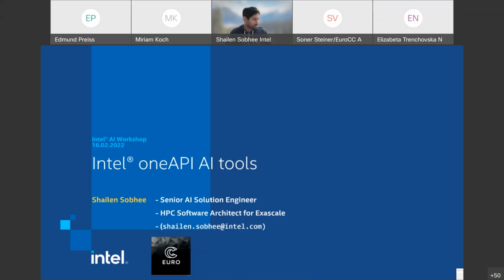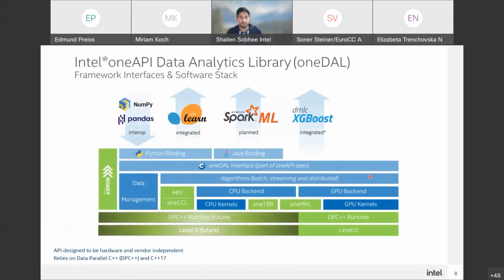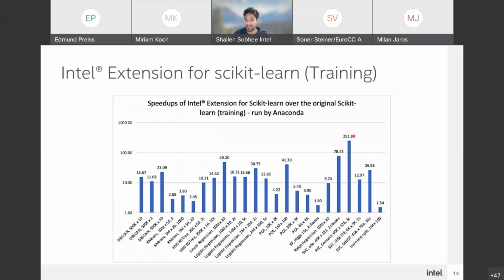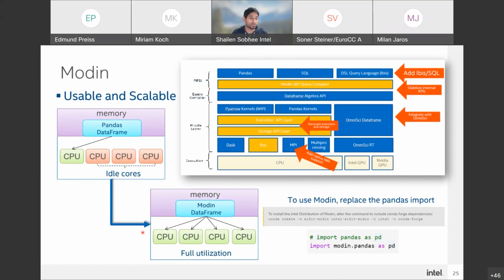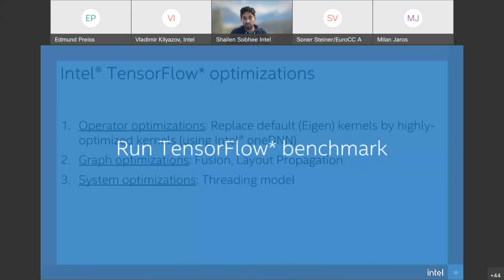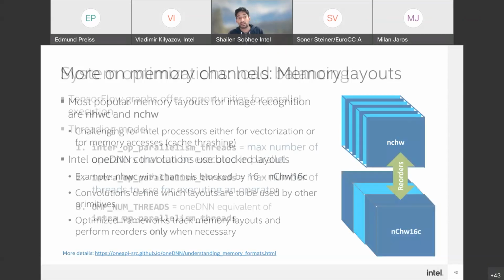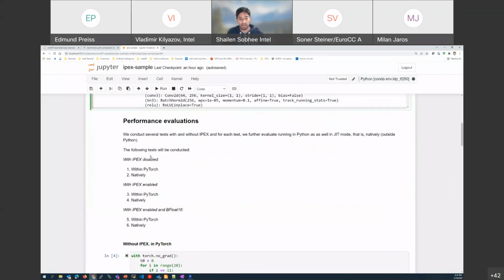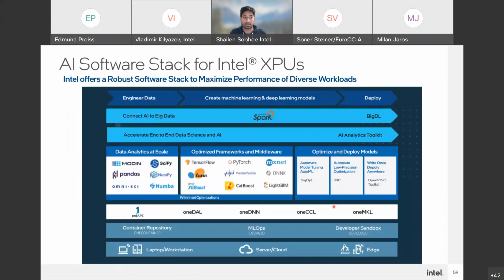WORKSHOP || Intel Workshop: Intel oneAPI AI tools